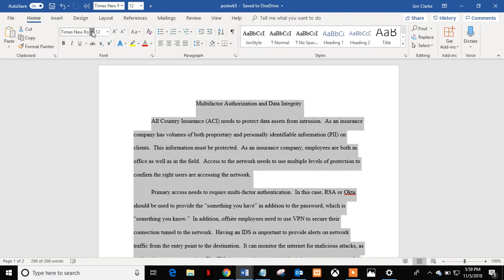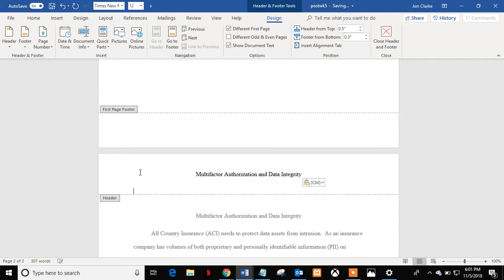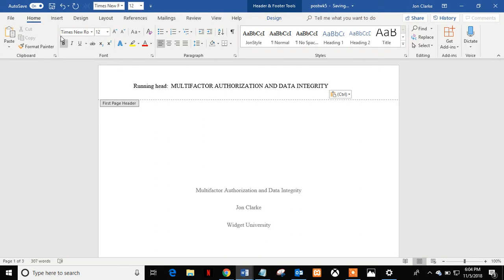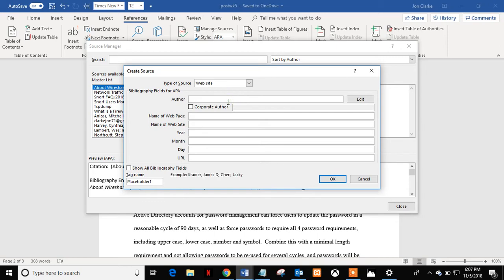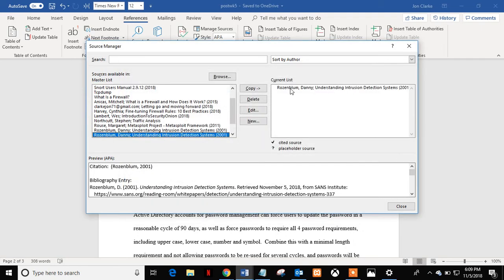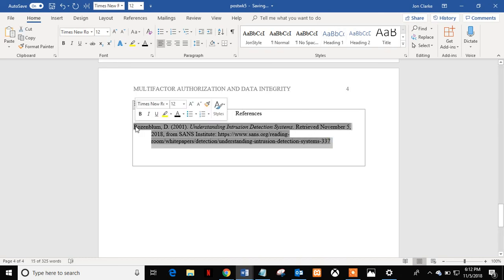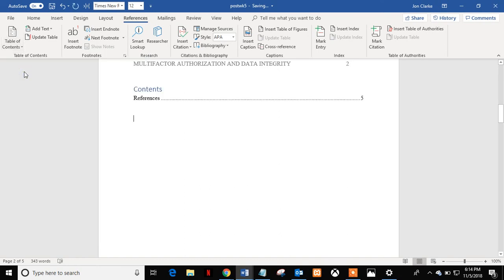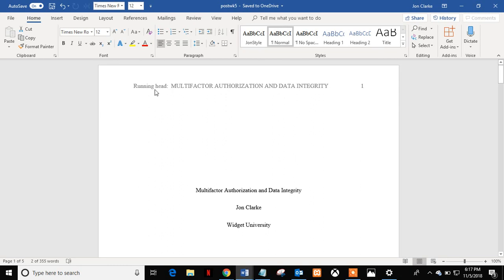Creating an APA Formatted Paper In Microsoft Word 2016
Here's how I do it, and as a student I do this process at least once a week.   I hope it helps!